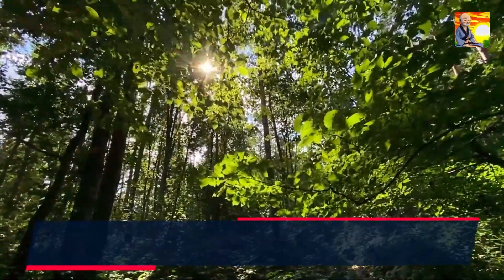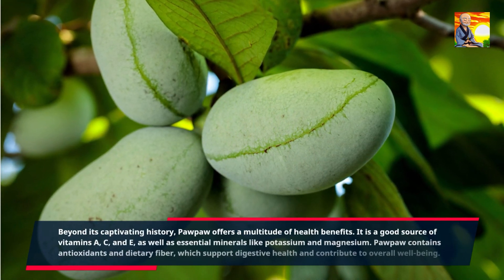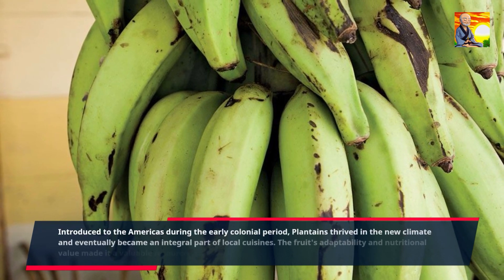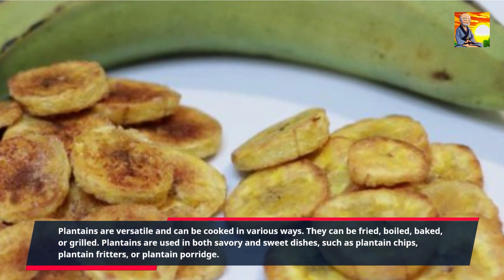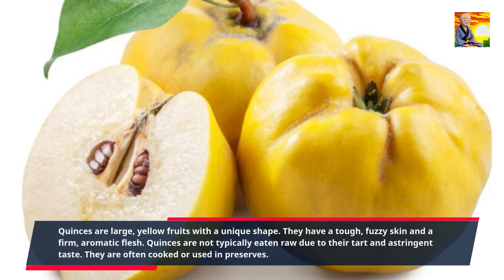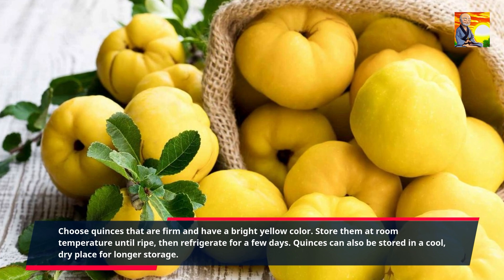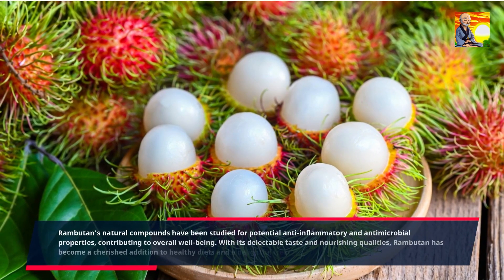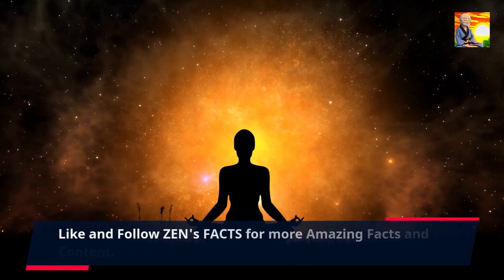Know Your Fruits Part-16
Welcome to Part-16 of Know Your Fruits Journey, in this video we will learn about
1. Pawpaw
2. Plantain
3. Quince
4. Rambutan

36 more to gooo.